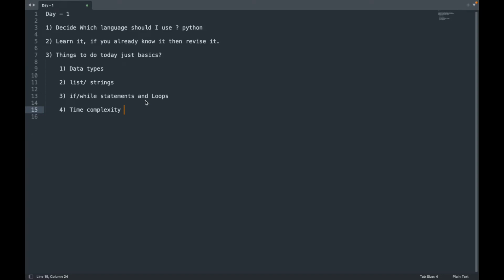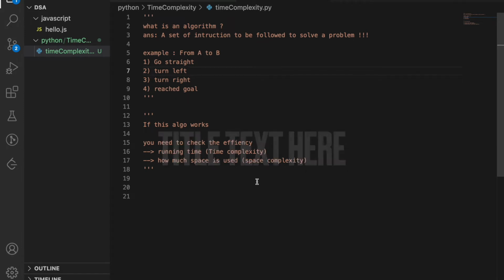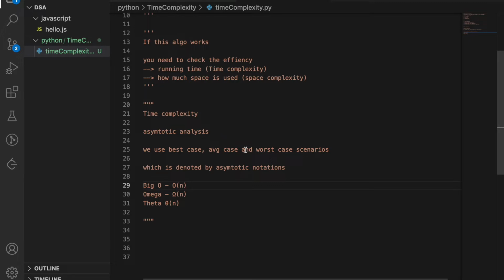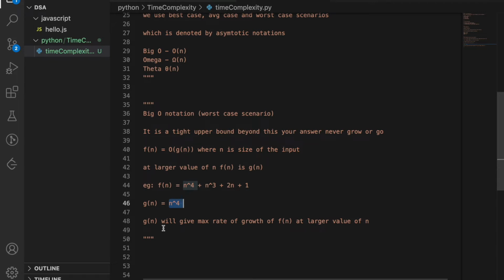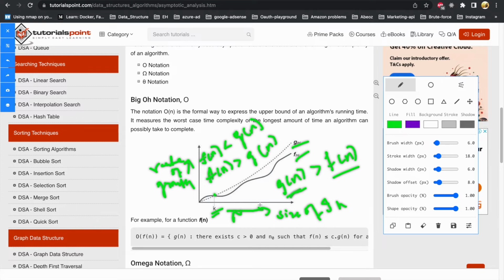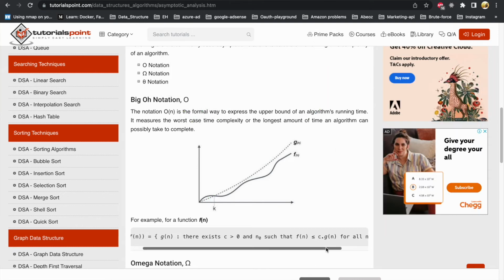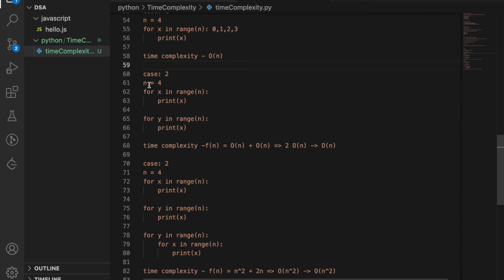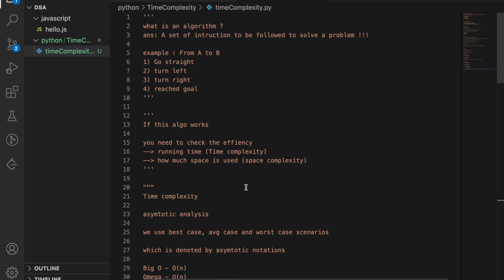DAY-1 | TIME COMPLEXITY | BIG - O NOTATION | ASYMPTOTIC ANALYSIS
This is Day-1 with time complexity.

0:00 - intro
1:22 - What is algo ?
3:09 - Asymptotic analysis
5:05 - BIG O
12:05 - Examples

Happy learning :)